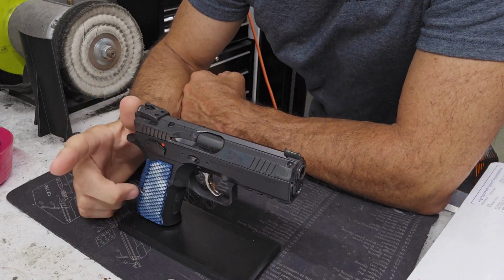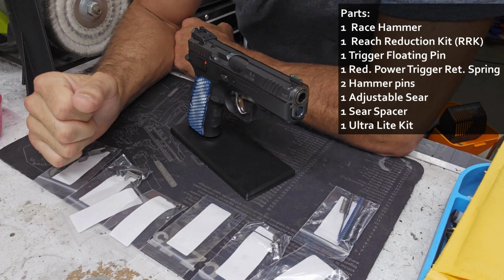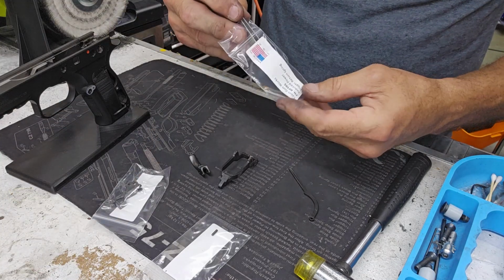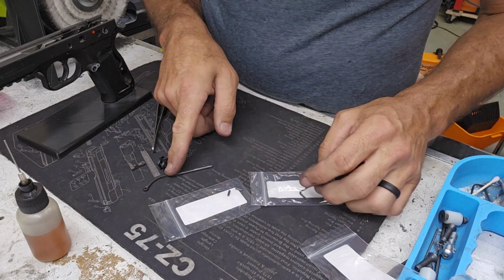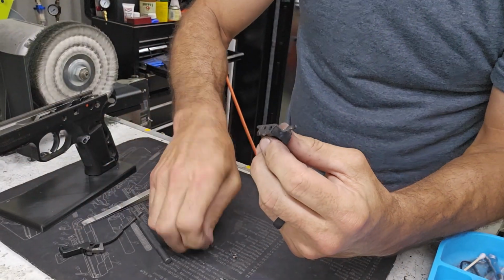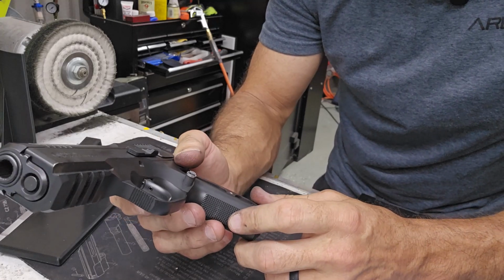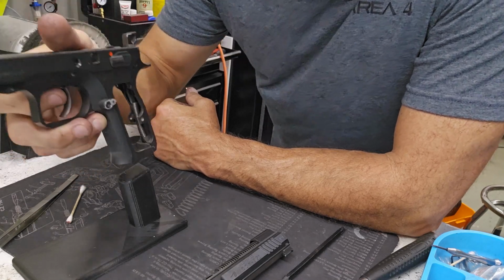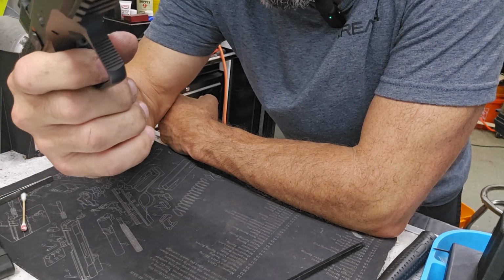CZ Shadow 2 - Cajunizing with CGW's Pro-Package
As many have asked on the other videos in the channel, I took advantage of one of the projects I was asked to complete to document the process step by step.

Chapters
00:00:04 Introduction & Disclaimer
00:02:15 Parts Inventory
00:07:31 Tools
00:09:56 Trigger
00:20:04 Hammer & Disco
00:24:54 Sear
00:34:48 Disco Fitting
00:36:12 Ext. Firing Pin
00:37:23 Adjusting Set Screws